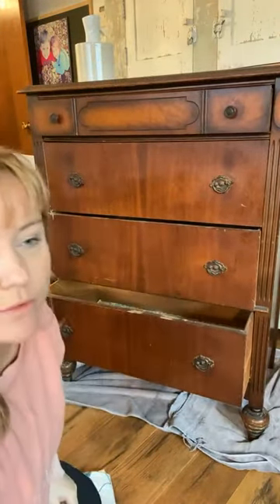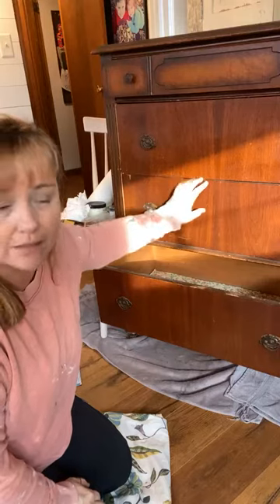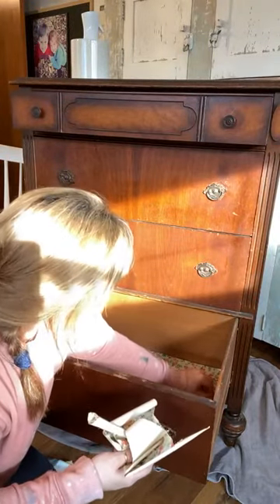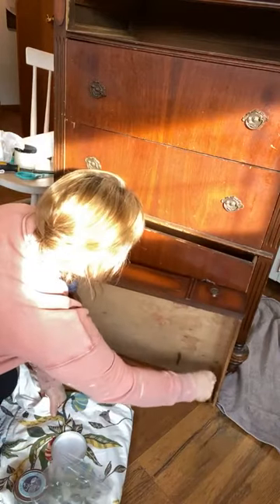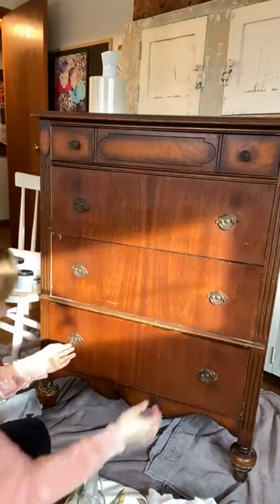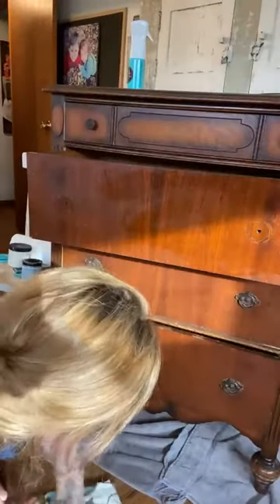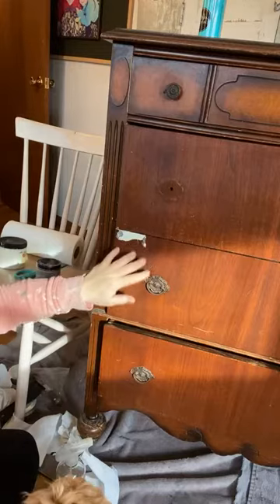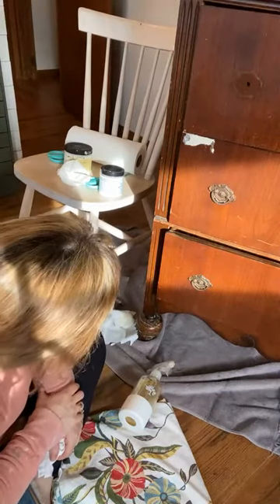Dresser Makeover - What To Look For, How To Clean Pieces, & How To Patch Veneer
Dresser Makeover. Talking about what to look for when flipping furniture, how to clean pieces and how to patch veneer.